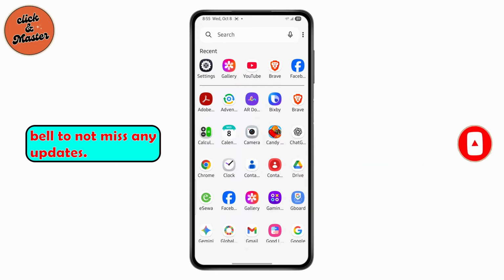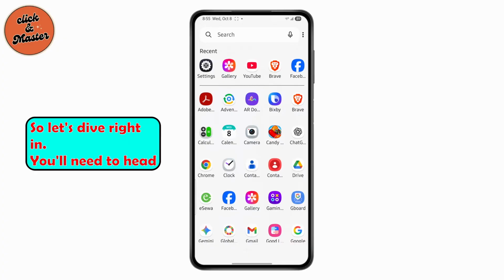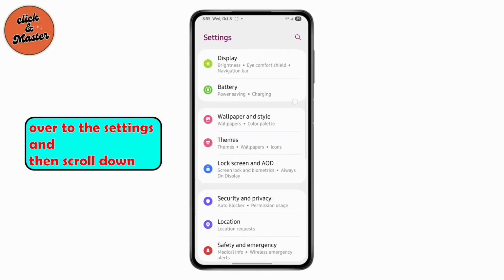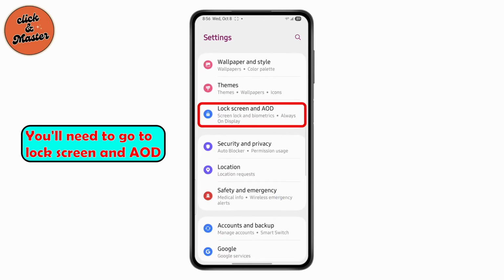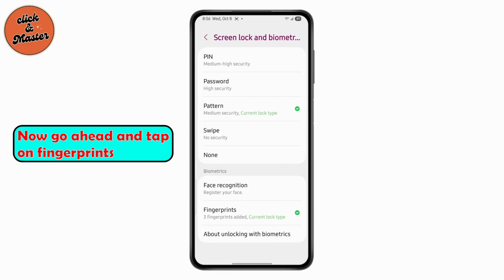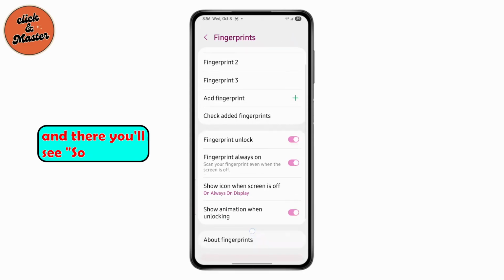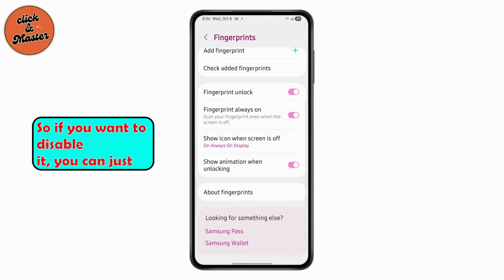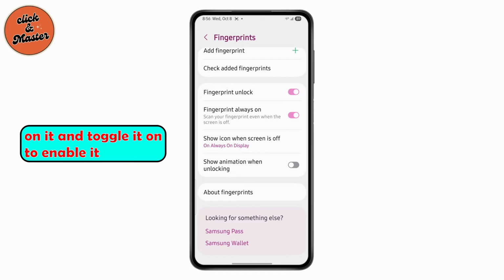How to enable or disable fingerprint animation on Samsung Galaxy ?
Welcome to our step-by-step guide on “How to Enable or Disable Fingerprint Animation on Samsung Galaxy”! If you want to customize the fingerprint unlock experience on your Samsung phone, this video is perfect for you. We’ll show you how to turn on or turn off fingerprint animation on Samsung Galaxy devices, so you can personalize your phone’s lock screen style and save battery if needed. Whether you’re using Galaxy S, A, M, or Z series, this guide will help you manage the fingerprint animation setting easily from your phone’s settings.

In this video, we will show:
How to enable fingerprint animation on Samsung Galaxy
How to disable fingerprint animation on Samsung Galaxy
How to turn off fingerprint animation Samsung
How to turn on fingerprint animation on Samsung phone
How to find fingerprint animation setting on Samsung Galaxy